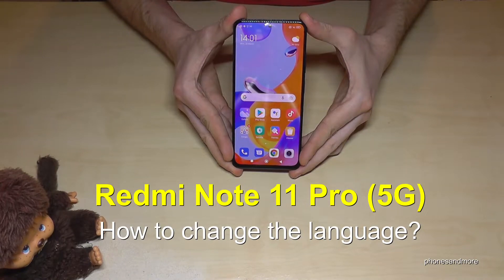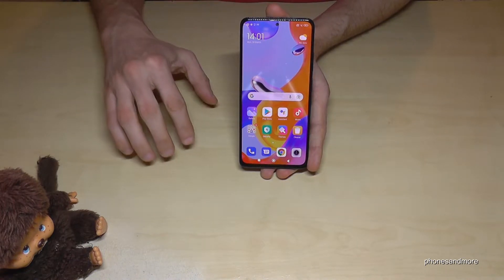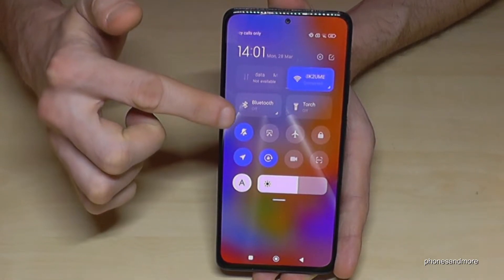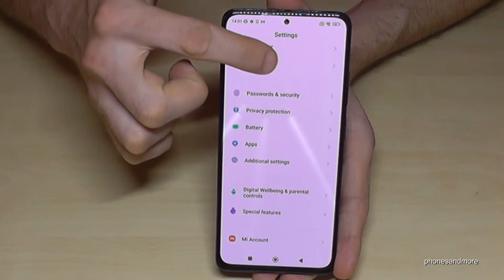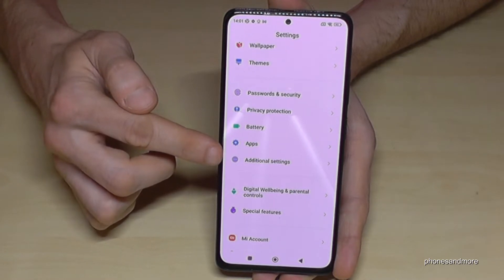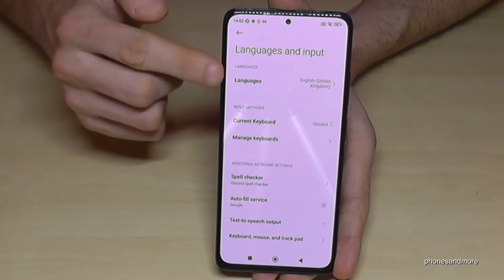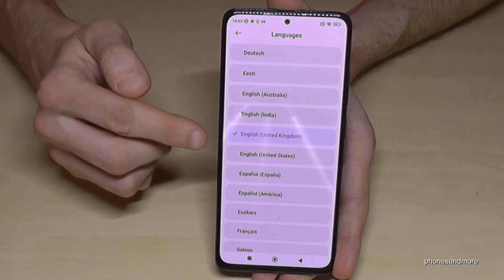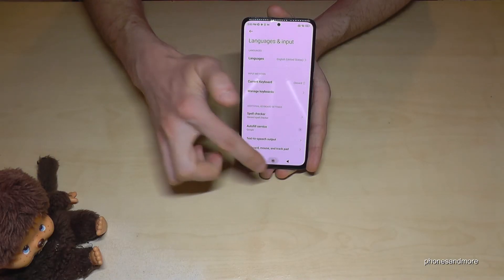Redmi Note 11 Pro (5G): How to change the language? also for Redmi Note 11 Pro Plus 5G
With this video, I want to show you, how you can change the language at the Xiaomi Redmi Note 11 Pro, Note 11 Pro 5G and Note 11 Pro+ 5G.
My Redmi Note 11 Pro had MIUI 13.